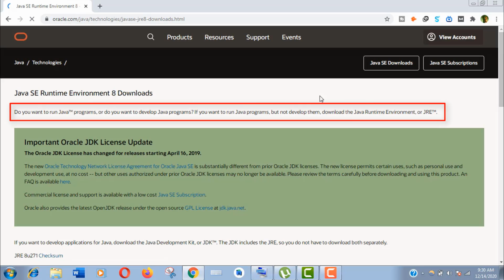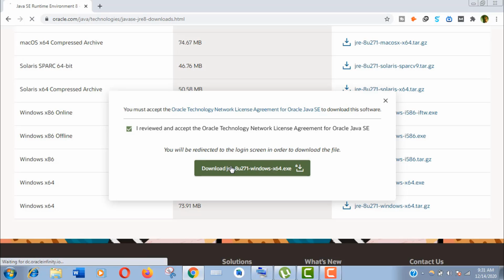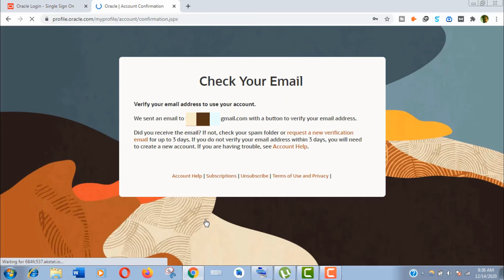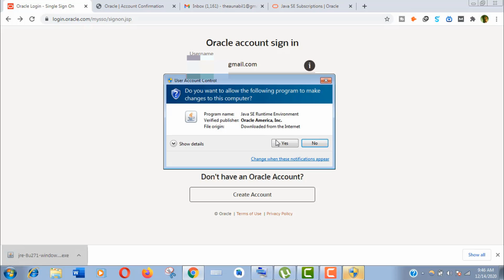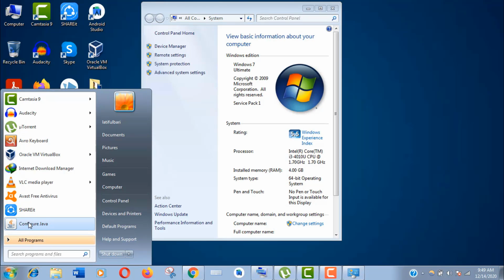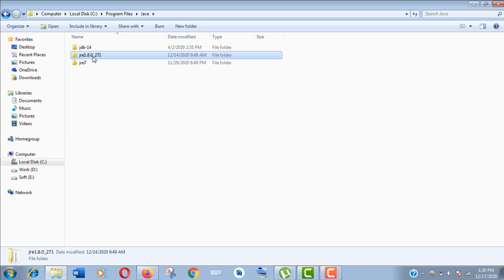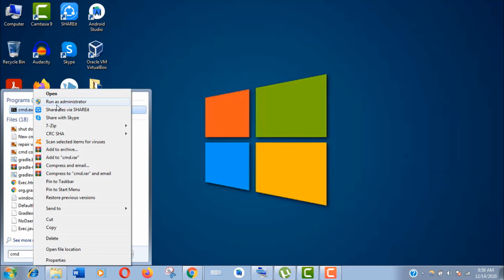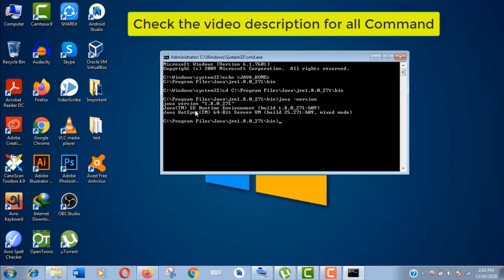How to Download & Install Java JRE 8u271 on Windows 7 64 Bit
How to Download and Install Java SE Runtime Environment - JRE 8u271 on Windows 7 64 Bit Successfully.

In this video, I have also showed you to verify java jre via windows command and also fix the java environment variables by setting java variable names, "JAVA_HOME" and variables value under system variables correctly.

Java Command -
eco %JAVA_HOME%
cd C:\Program Files\Java\jre1.8.0_271\bin
java -version